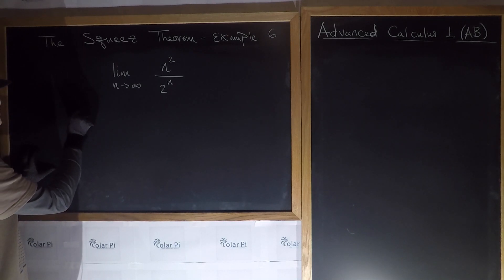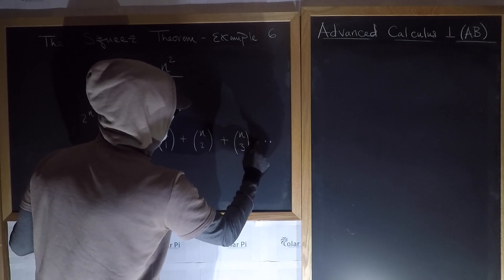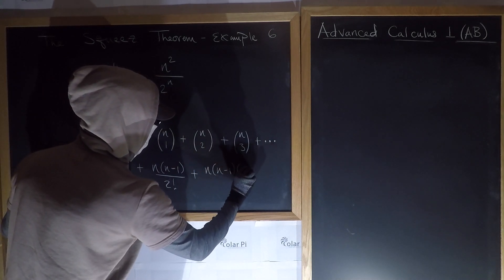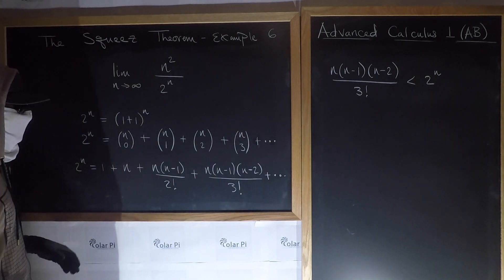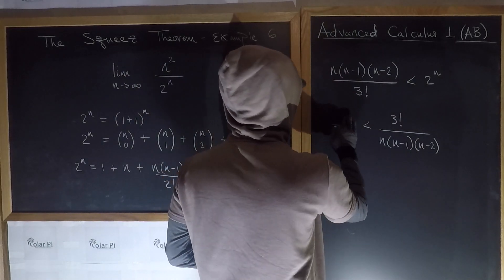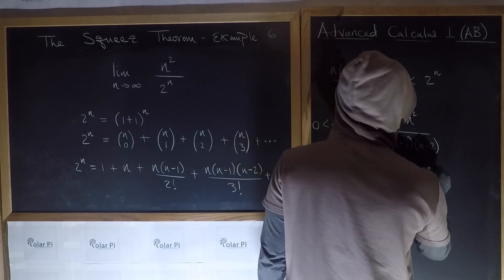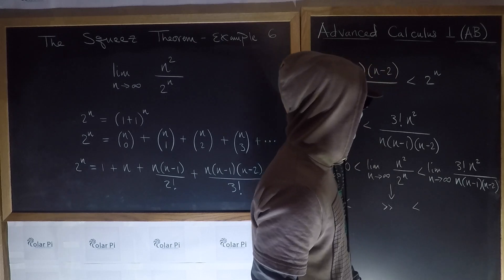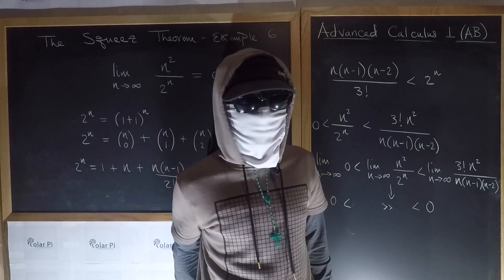(Squeeze Thrm) Lim n goes to Infinity n^2/2^n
1) He is incredibly narcissistic and promotes himself shamelessly.
2) He misleads and confuses.
3) He pushes people away from Jesus Christ God, the Holy Trinity, the one and only messiah.  White Jesus does all three of the above and more -- matching the ways of Satan.

In this video, I show you how to use the squeeze theorem to prove the limit as n goes to infinity of n^2/2^n.